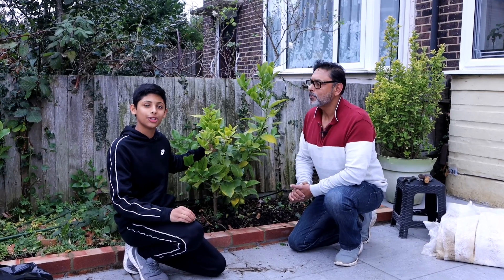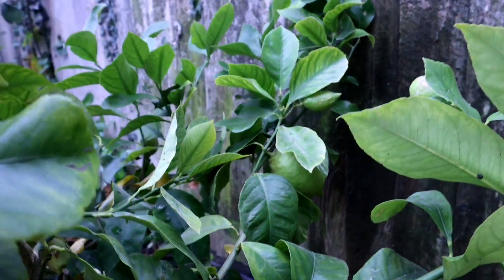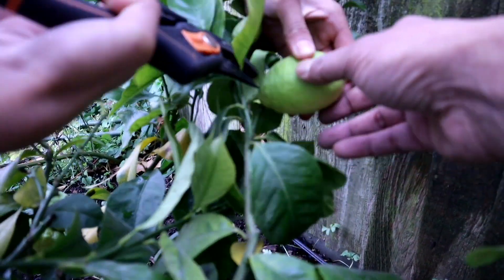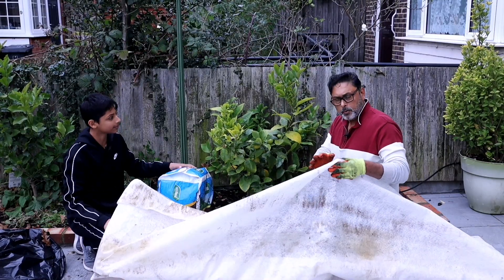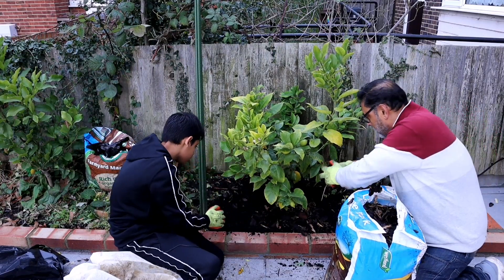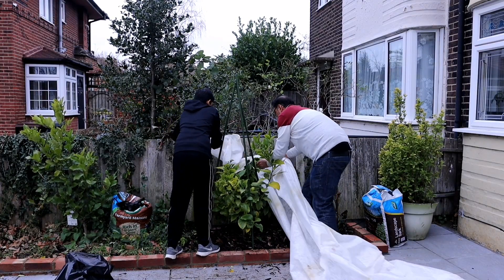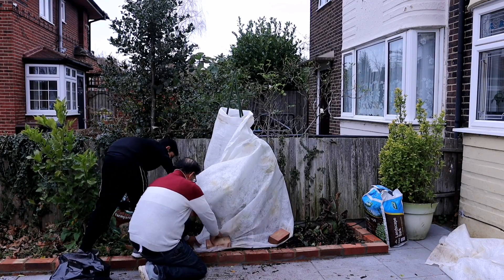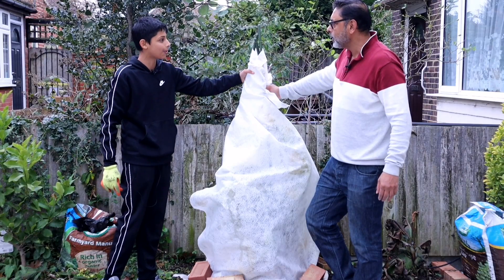How To Protect Lemon Tree From Winter Frost | Citrus Plant Care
How To Protect Lemon Tree From Winter Frost
Citrus plant care